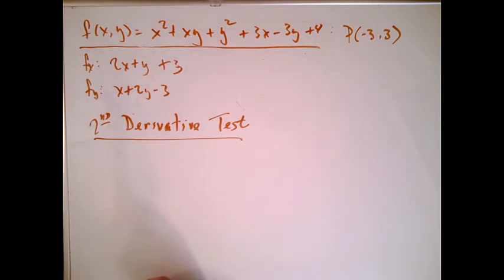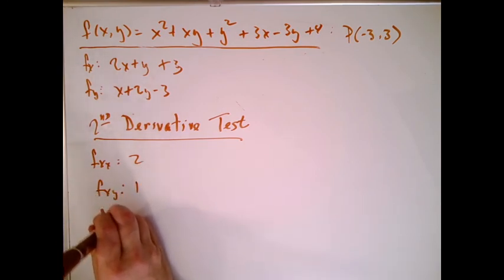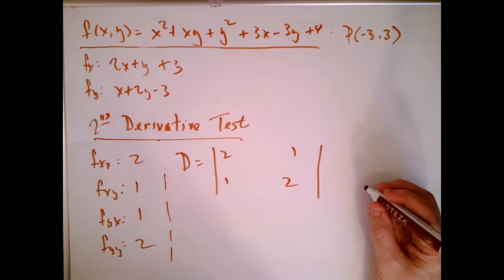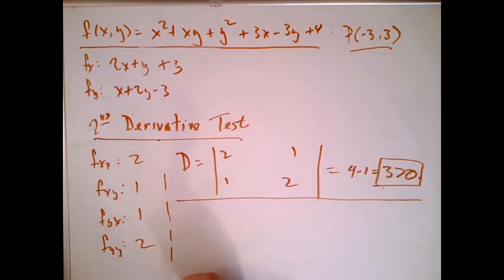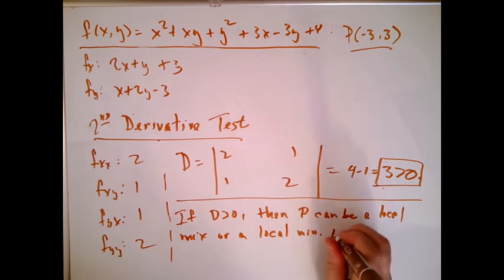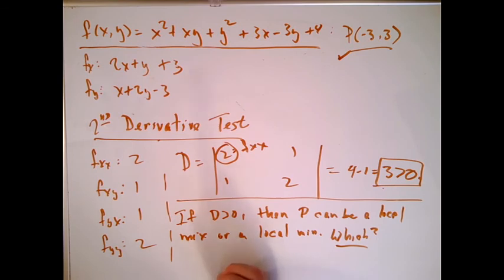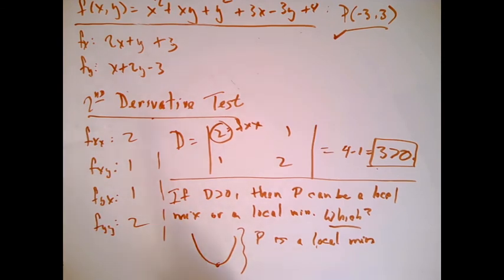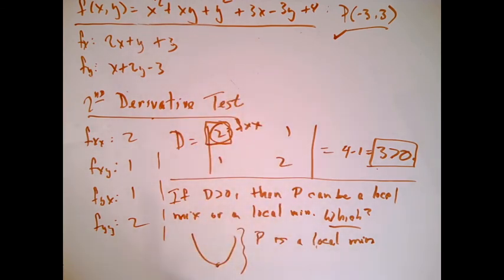SecondDerivativeTestFirstExample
We use the Second Derivative Test to classify the critical point from our first example